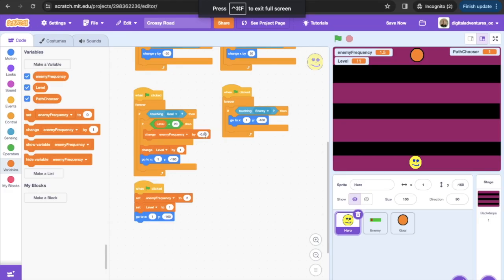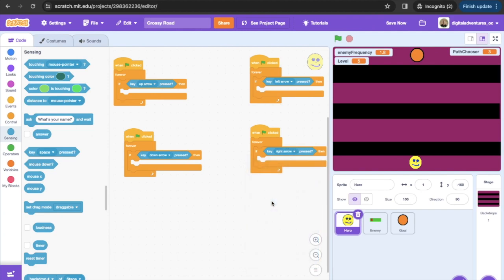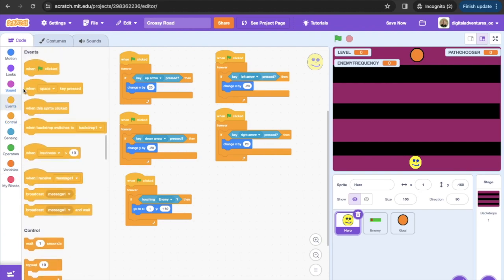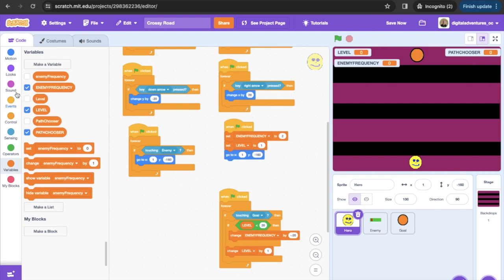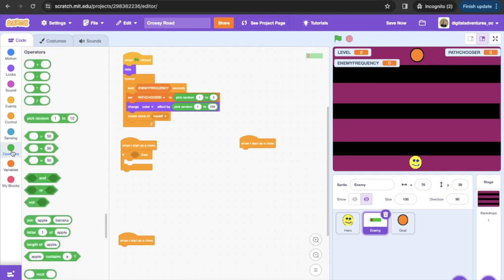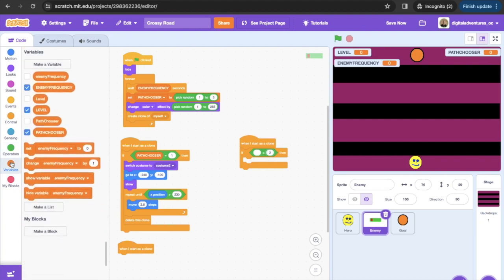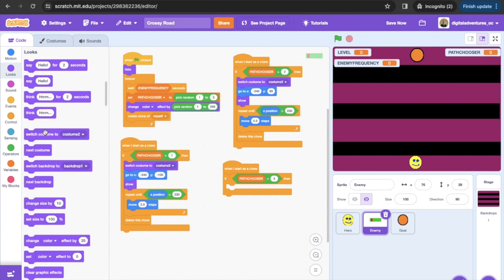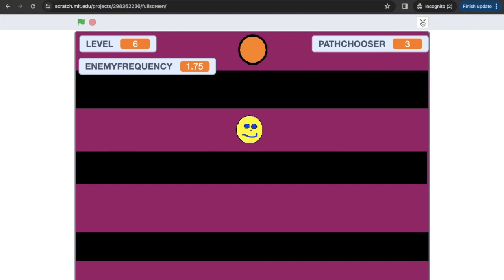Lets Build: How to code Crossy Road videogame in scratch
In this scratch project tutorial, we learn how to code a videogame where the players need to travel to the top of the screen while avoiding enemies which are moving across. This videogame can go on for unlimited levels by iterating variables for each level which increases the difficulty.